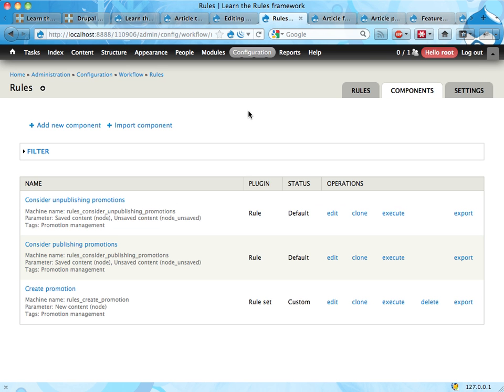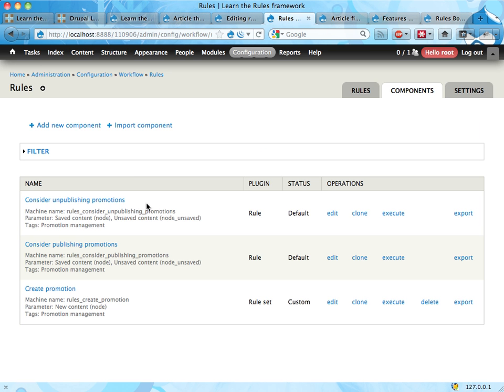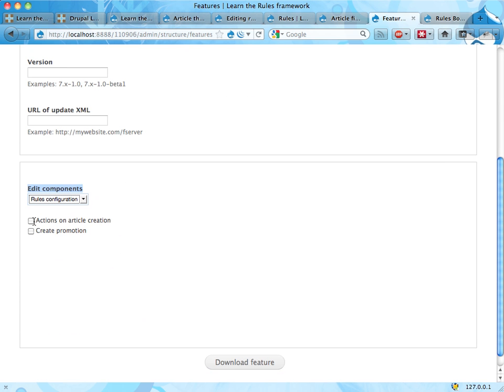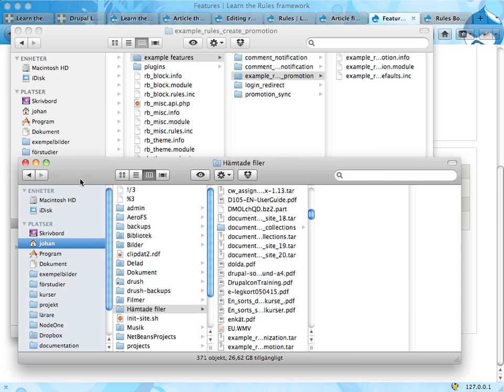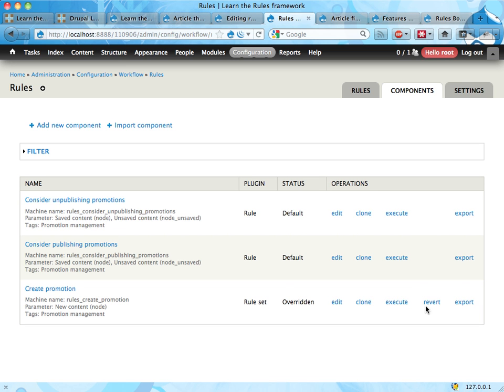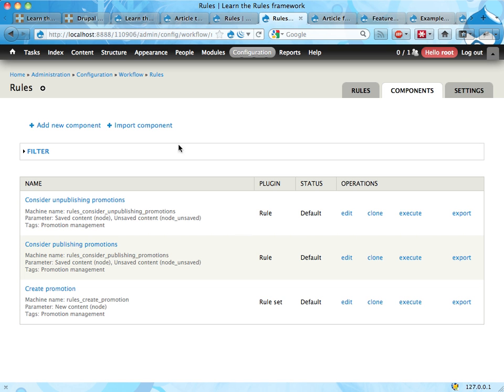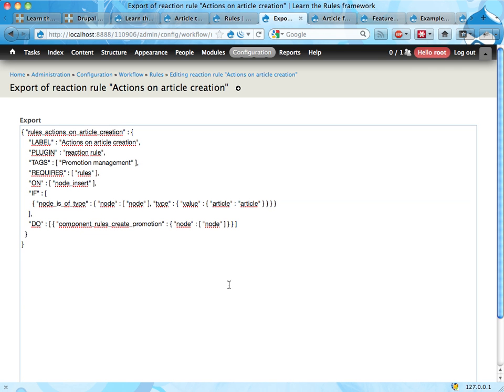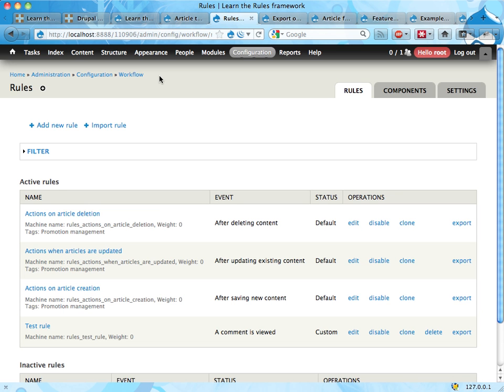learn the rules framework part 12 -- importing and exporting rules